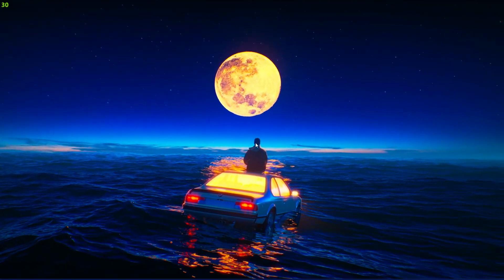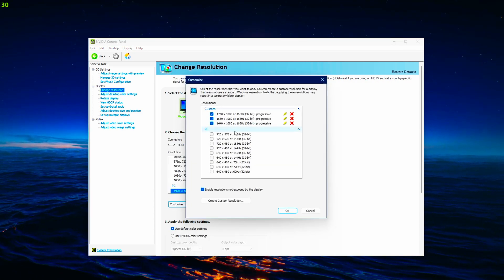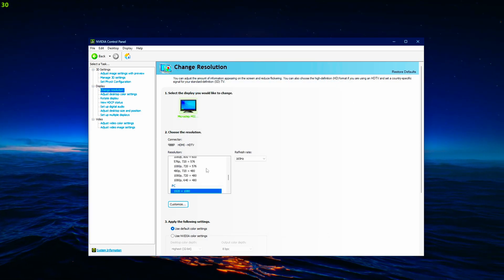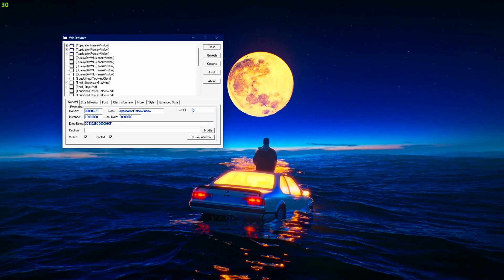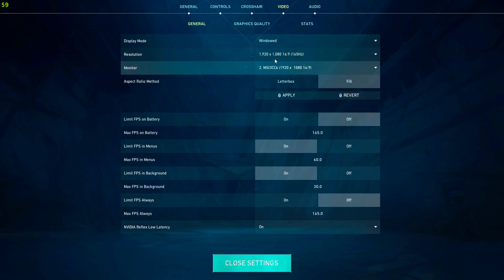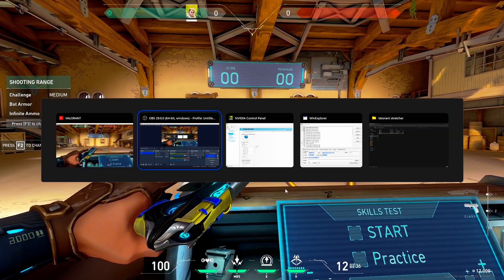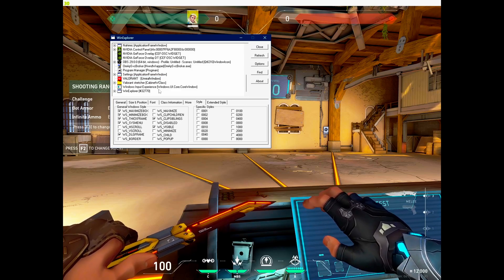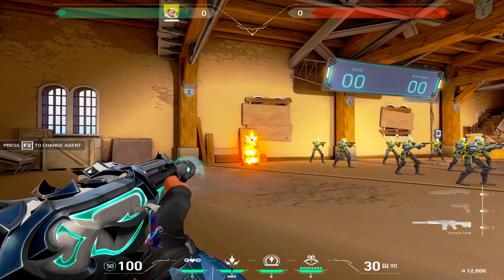How To Get True Stretched Resolution In Valorant! (Valorant stretched res tutorial)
In this video I will show you everything you need to set up a custom stretched resolution in valorant.

Programs needed:
-Winexplorer